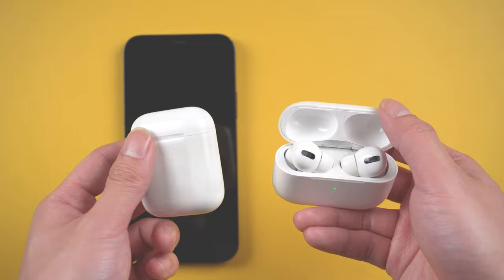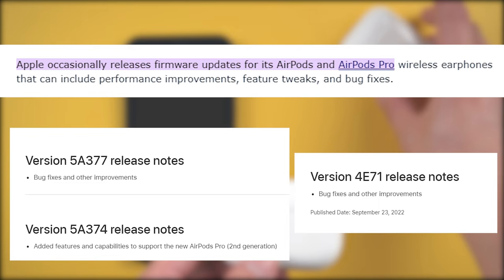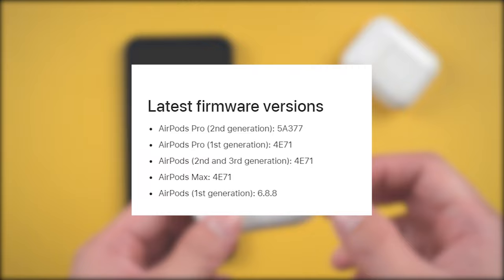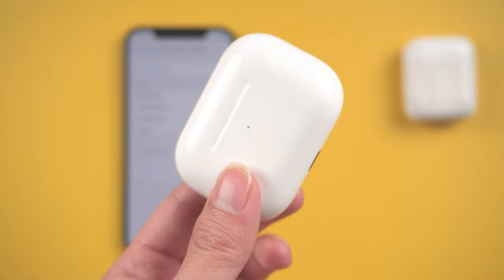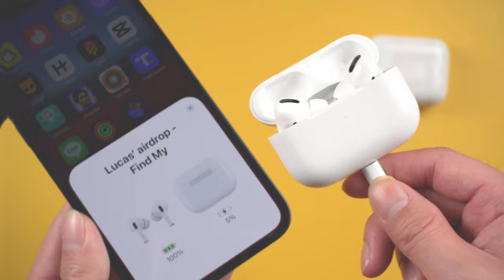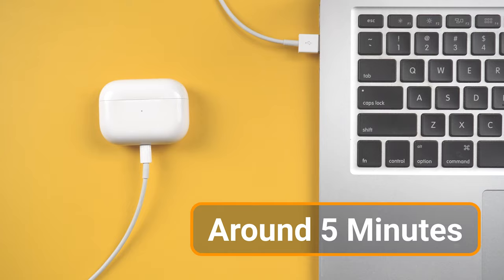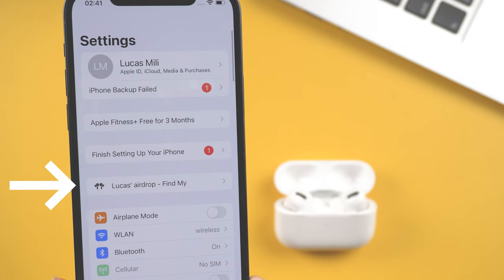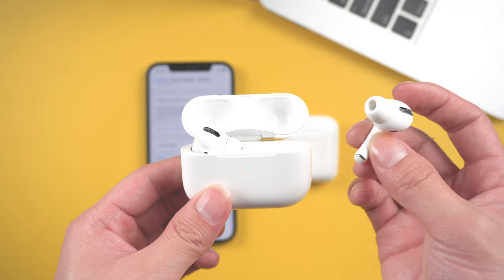How To Update AirPods/AirPods Pro Firmware - 2 Ways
Apple occasionally releases firmware updates for its AirPods and AirPods Pro wireless.Today we'll show you 2 ways on how to update Airpods or AirpPods Pro.

Timestamp:
00:00 Preview & Intro
00:39 Method 1: Insert your Airpods  in Case
01:06 Method 2: Connect Airpods to a Mac or iPad